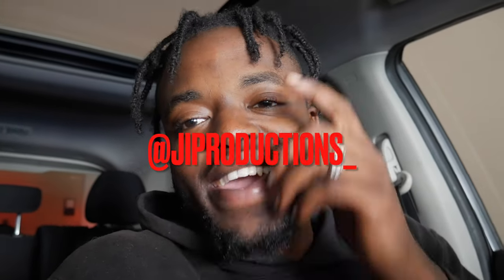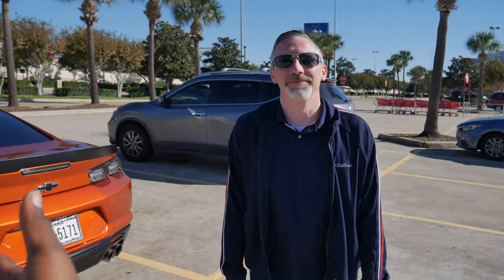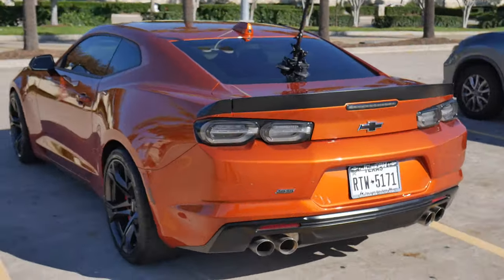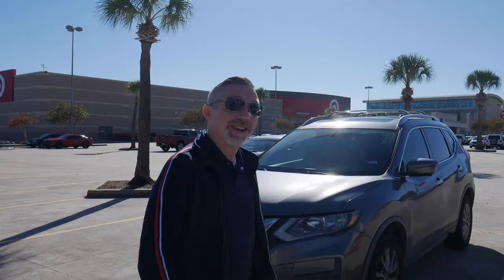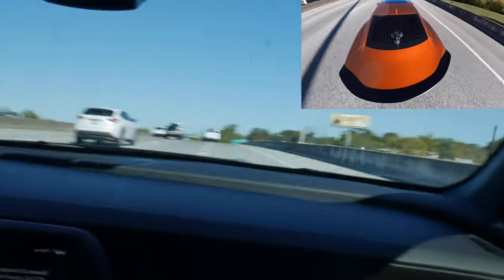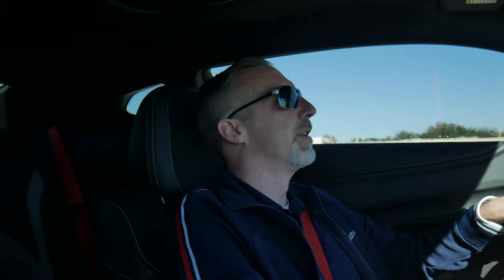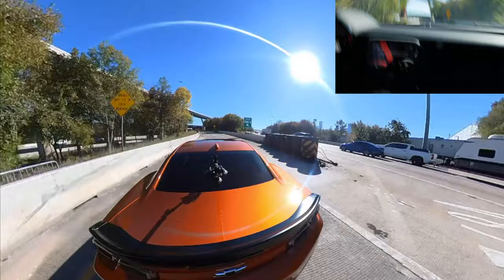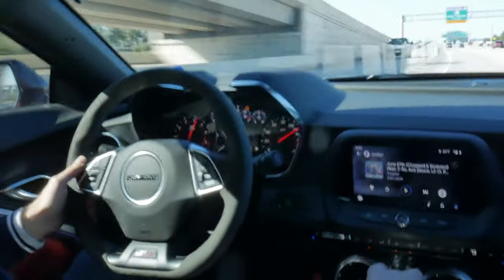GOING 100+ MPH THROUGH TURNS IN A 6SPEED 2022 CAMARO 1LE